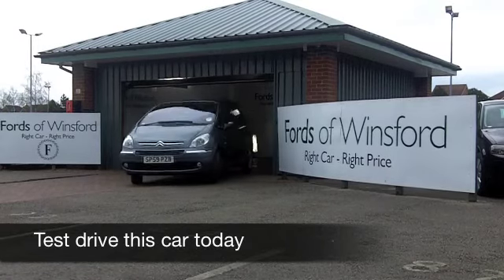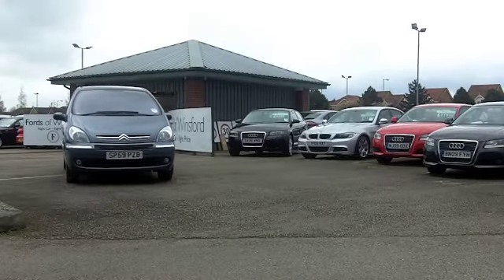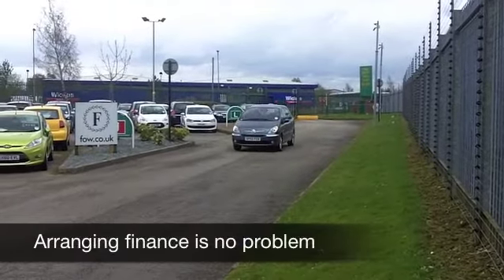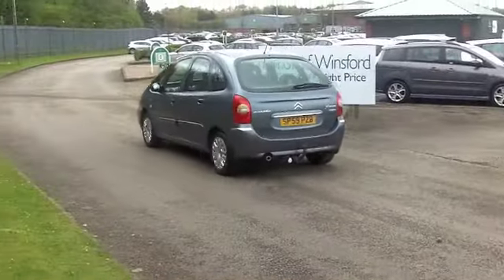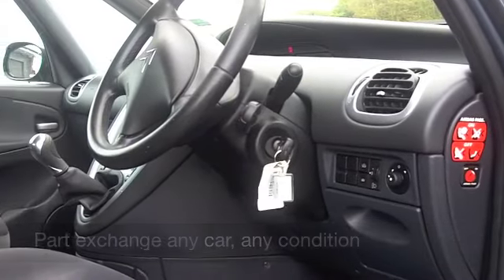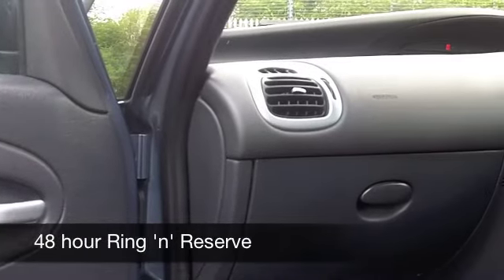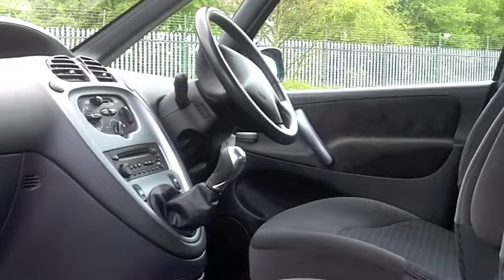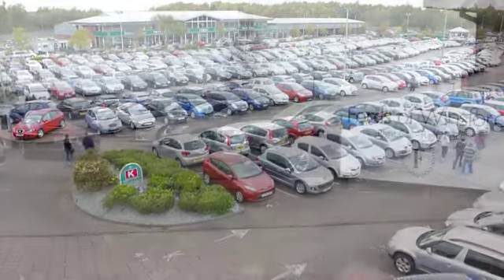USED CITROEN XSARA PICASSO ESTATE (2009) 1.6I 16V DESIRE 5DR - SP59PZB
CITROEN XSARA PICASSO ESTATE (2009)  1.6I 16V DESIRE 5DR

DETAILS:
First registered: 01/09/2009
Current mileage: 27,090
Registration: SP59PZB
Colour: GREY